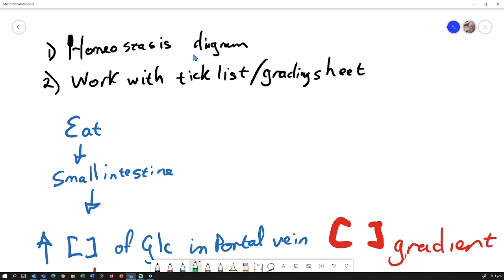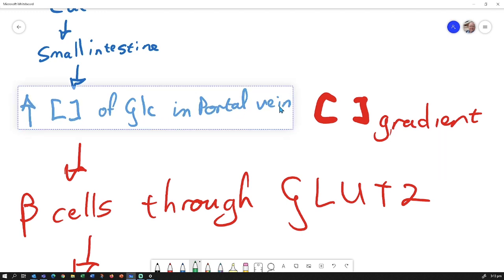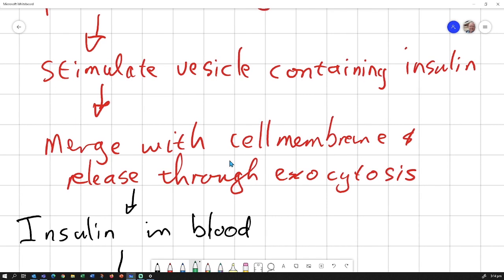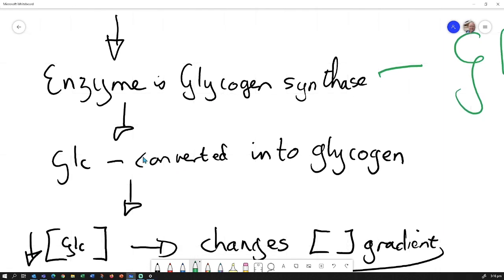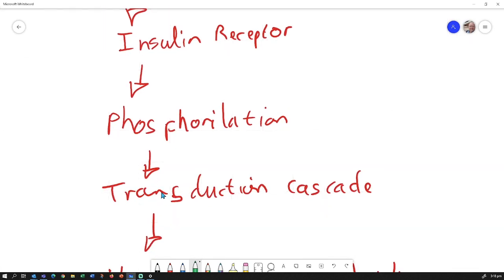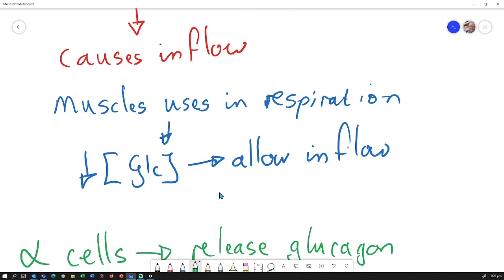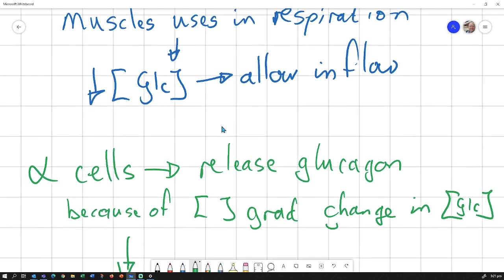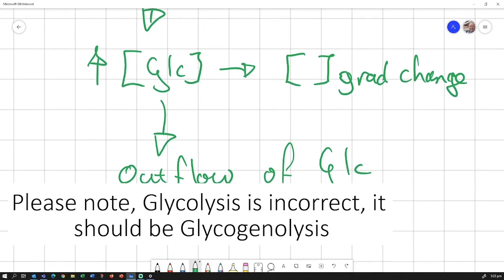Glucose Homeostasis Flow Chart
NCEA L3
Year 13